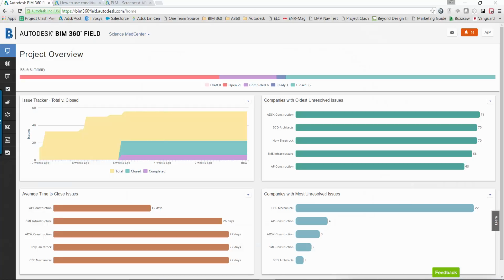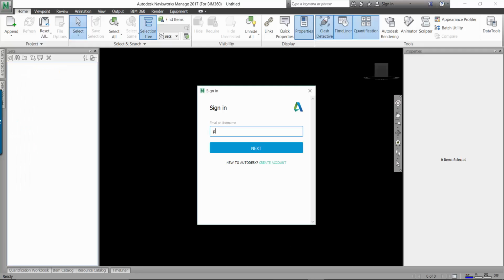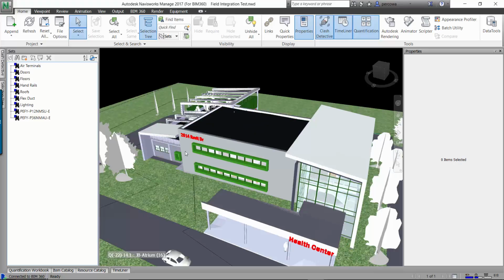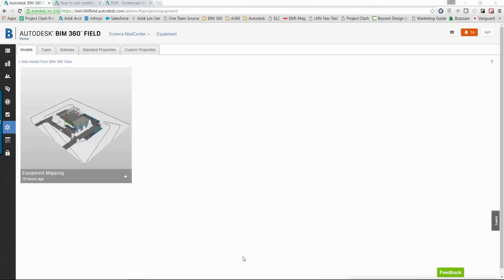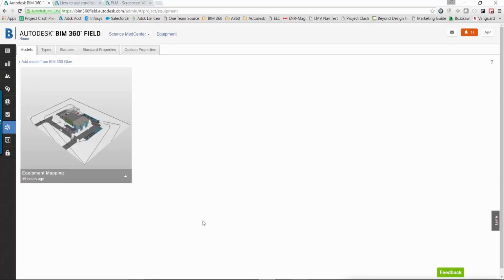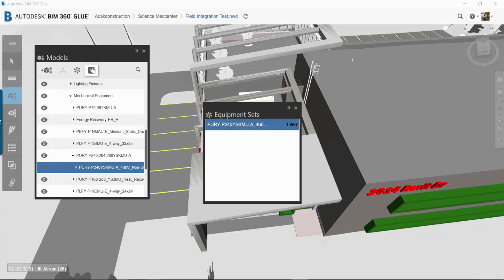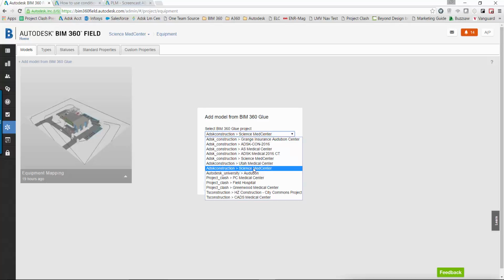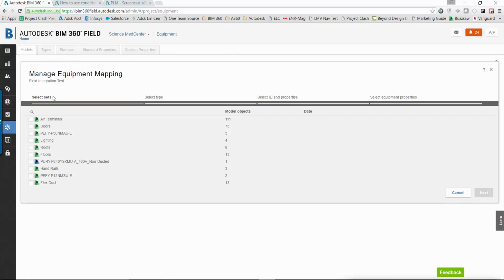BIM 360 Field - Search Set Integration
We take a look at BIM 360 Field and how to bring in Search Sets created in a Navisworks .nwd file into a BIM 360 Feild project to leverage the sets for equipment mapping.